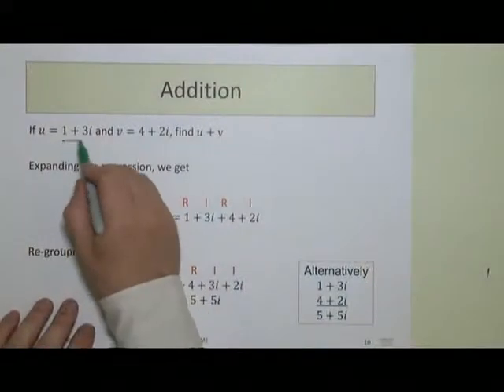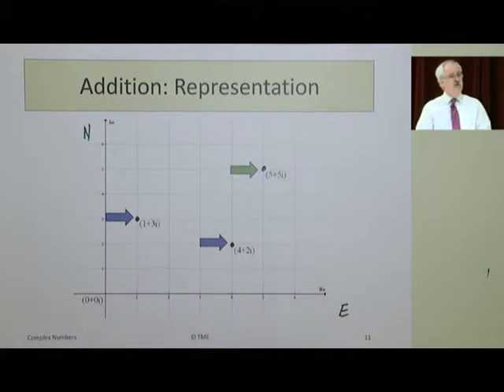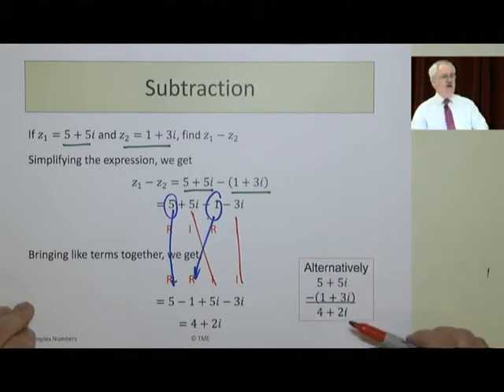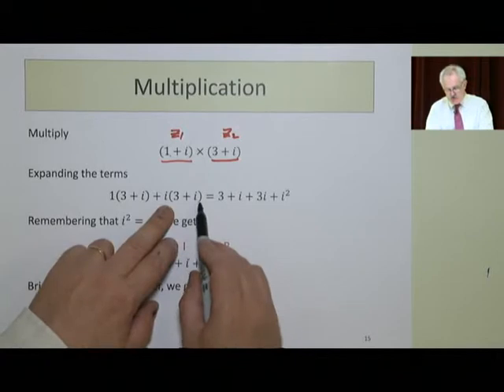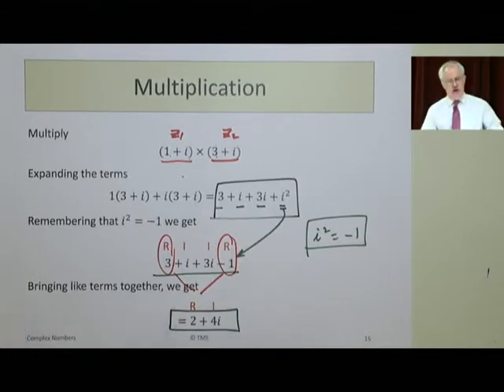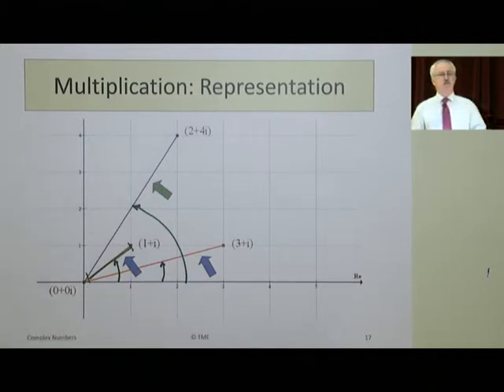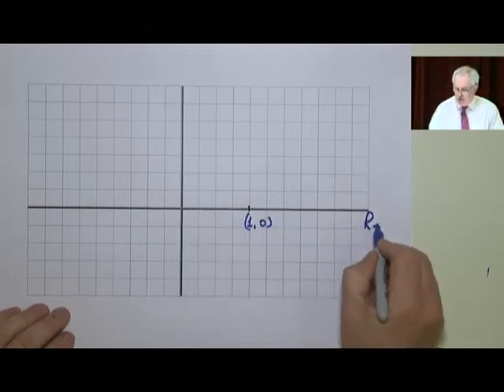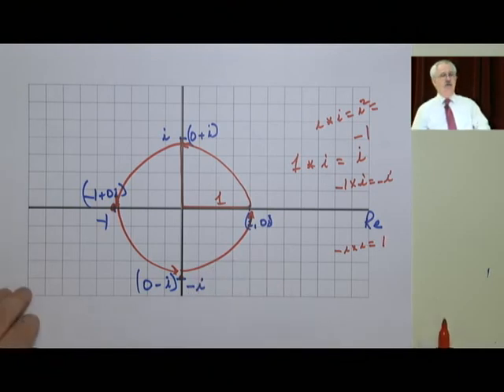02 - Complex Numbers - Addition, Subtraction and Multiplication - Slides 9 to 19